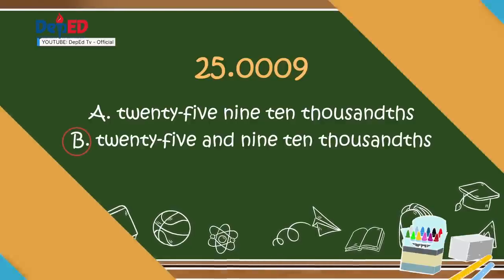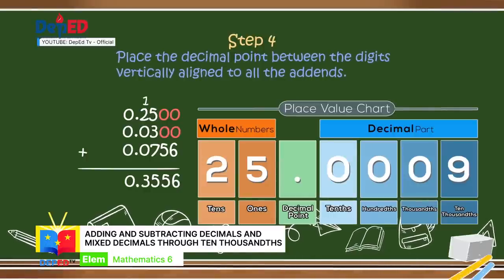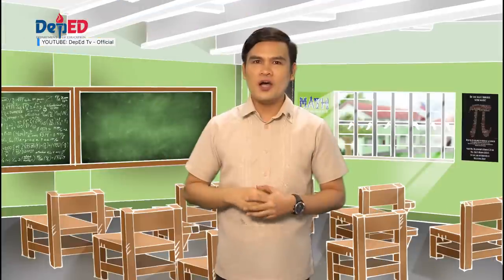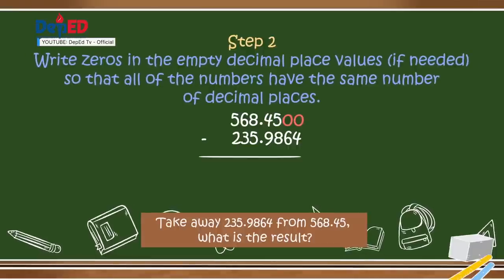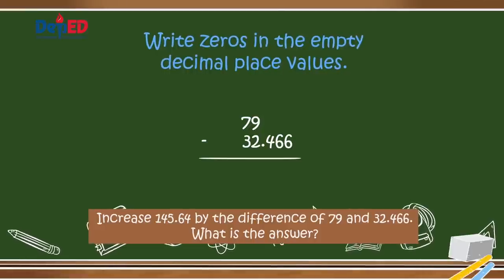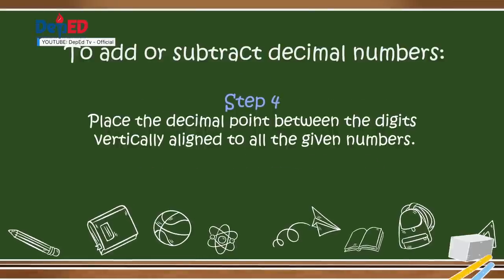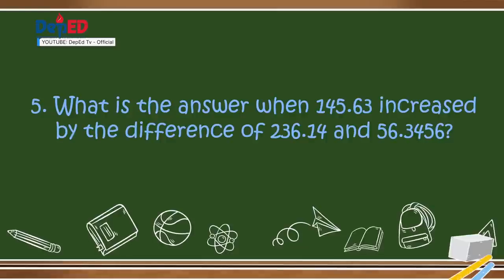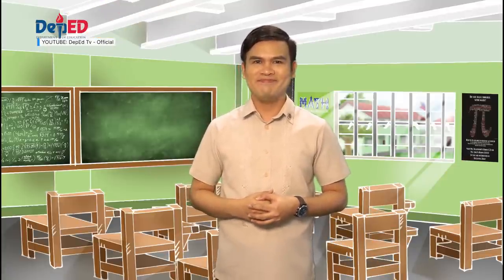Grade 6 Math Q1 Ep 8 Adding and Subtracting Decimals and Mixed Decimals through Ten Thousand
Quarter 1
episode 8 : Adding and Subtracting Decimals and Mixed Decimals through Ten Thousand
Teacher : Marvin Olaso